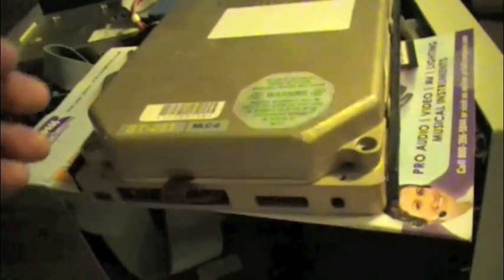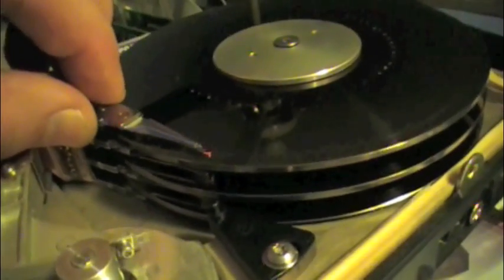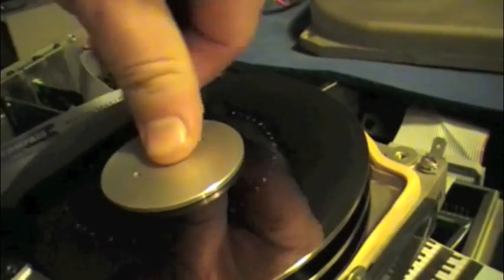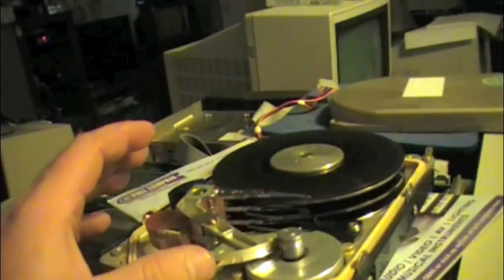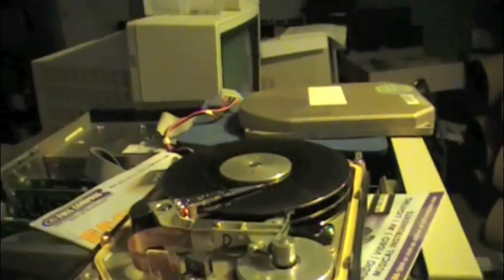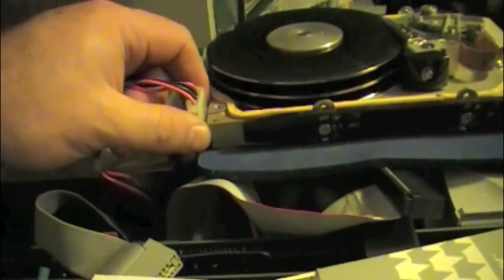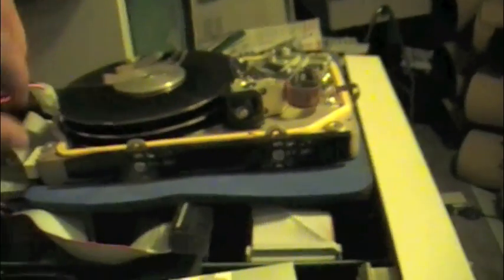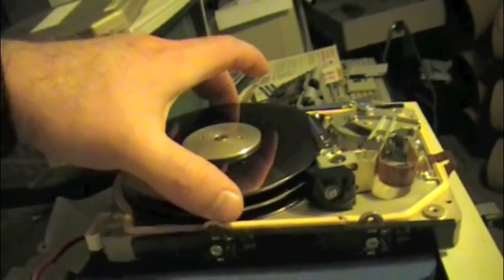OMG! A bad Seagate ST-251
One of the read/write heads broke off in a catastrophic failure of the drive.
40Mb